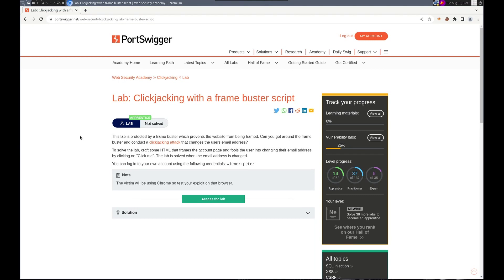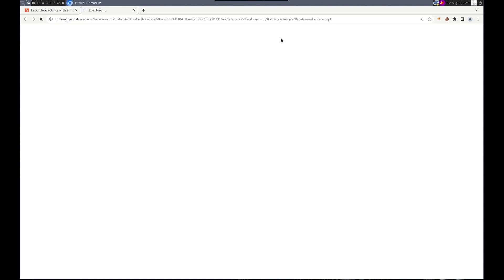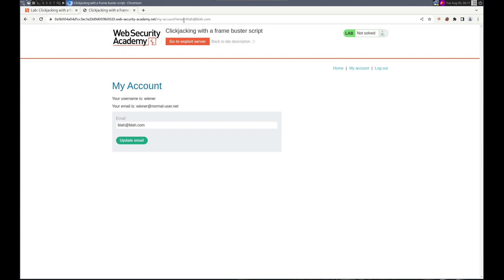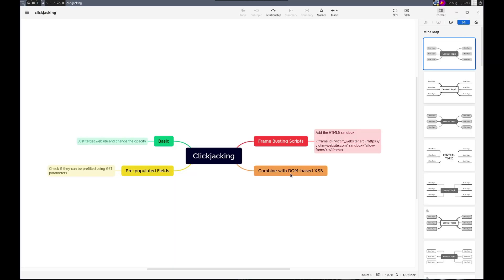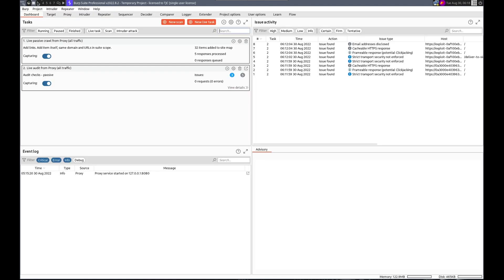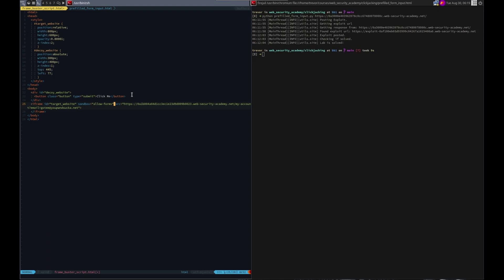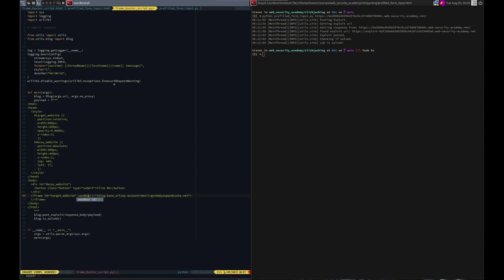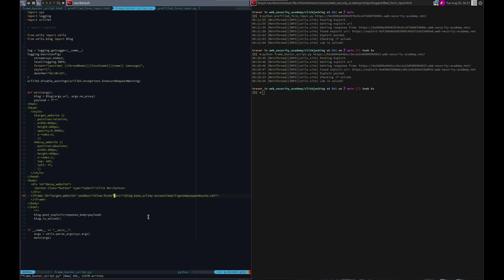Web Security Academy | Clickjacking | 3 - Clickjacking with a Frame Buster Script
We solve a Clickjacking lab in Portswigger's Web Security Academy.